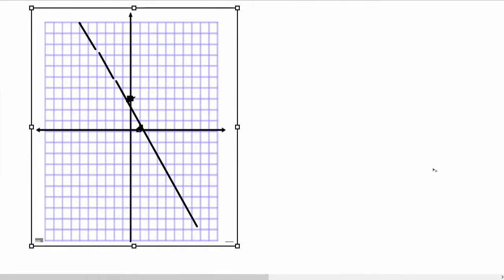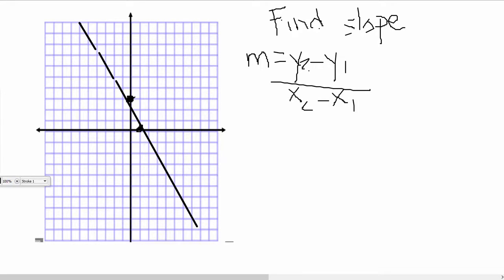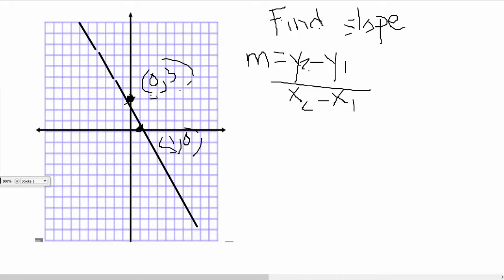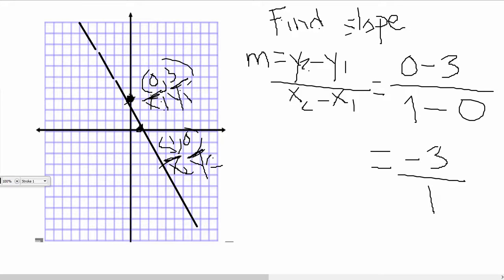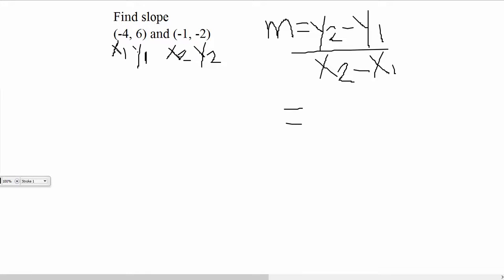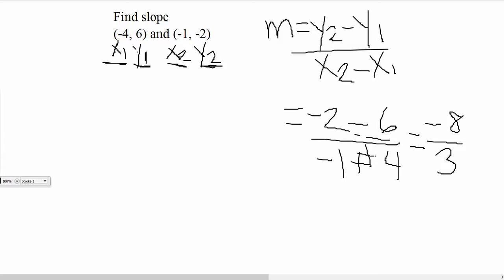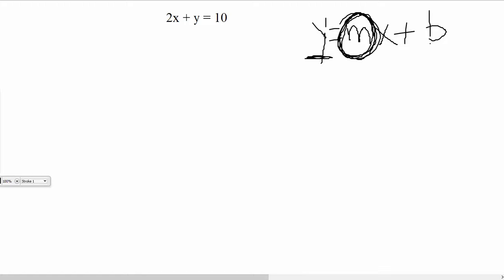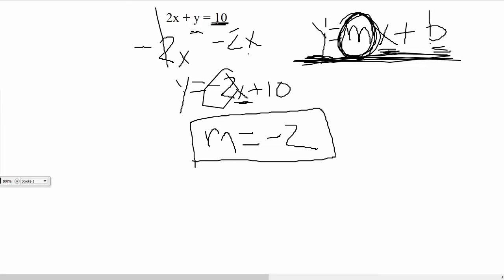How to Solve for Slope Using 3 Different Methods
This video goes through 3 different examples on how to find slope. The first when given a graph, the second when given 2 points, and the third example when given a linear equation in standard form.